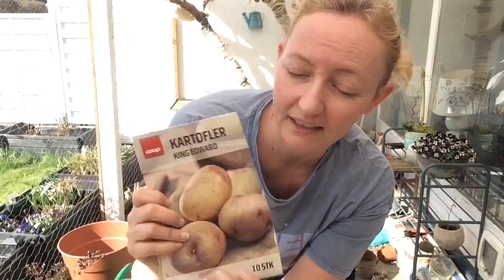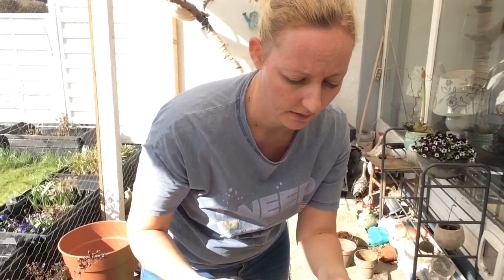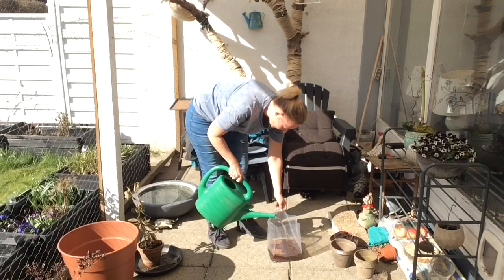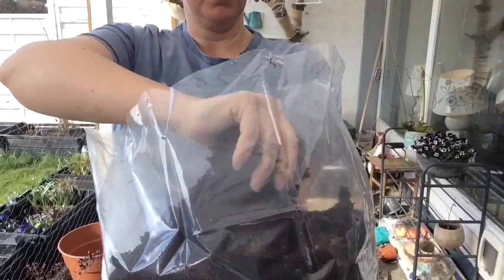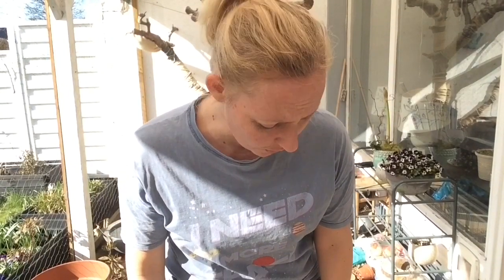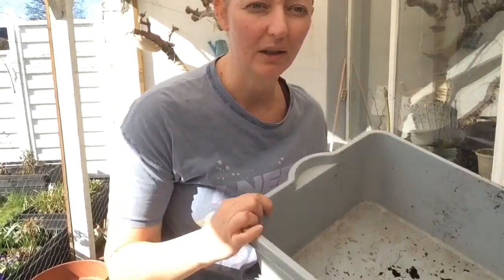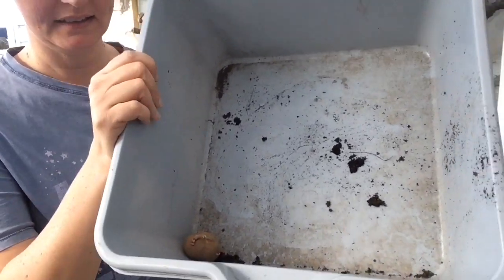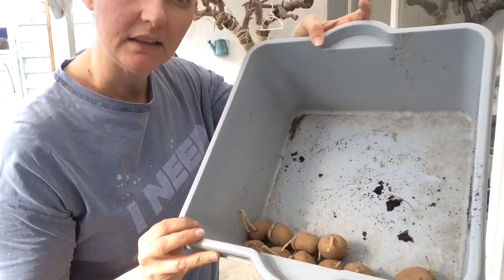Forspiring af kartofler